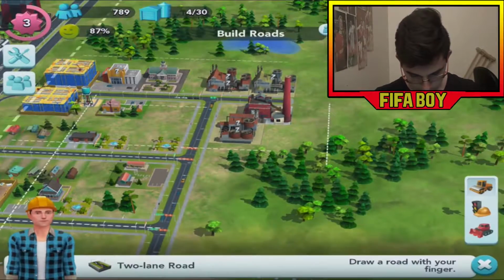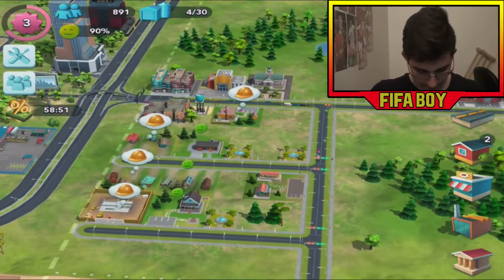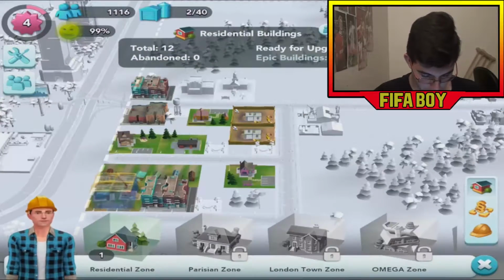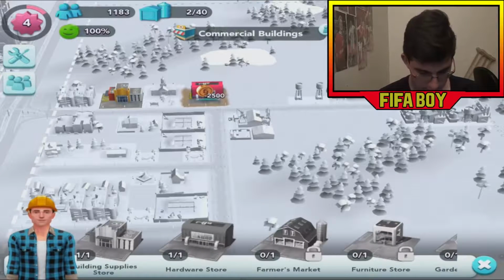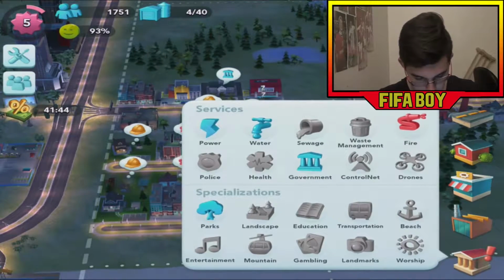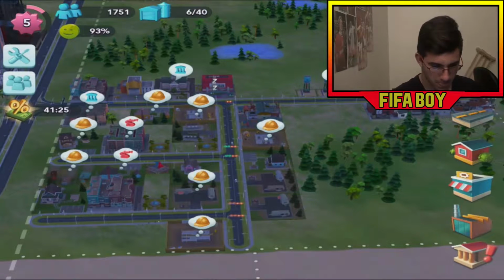can we reach 8000 people Sim city build it #2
this is a new series on my channel, I hope you like it, more videos will be coming soon